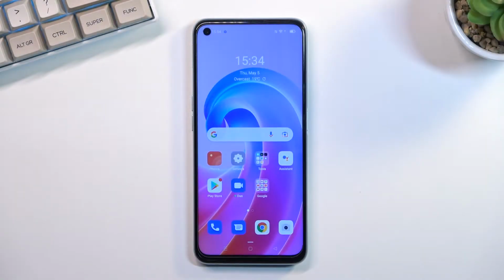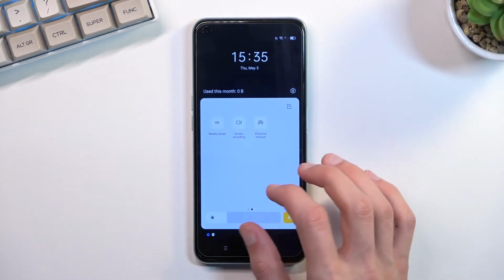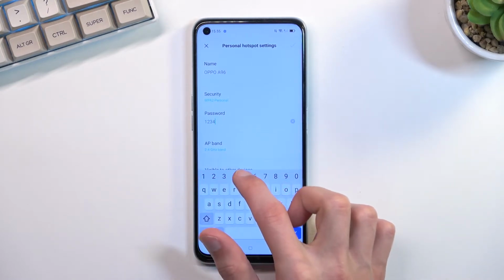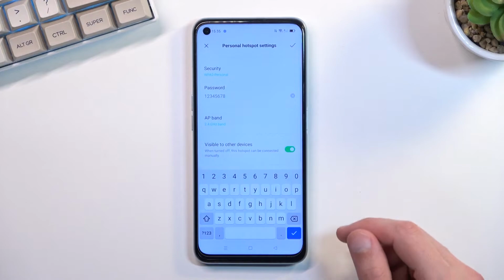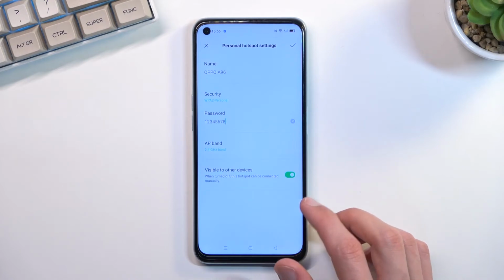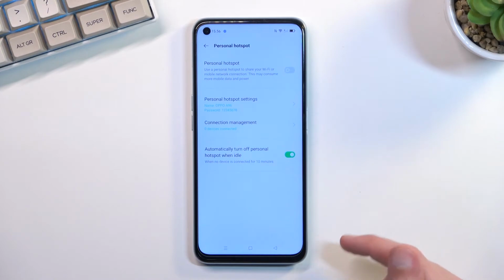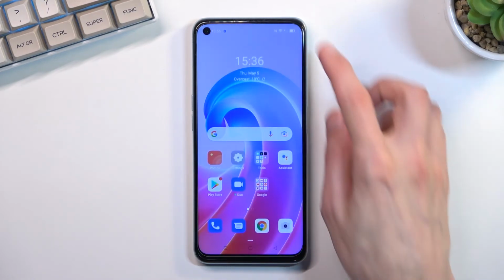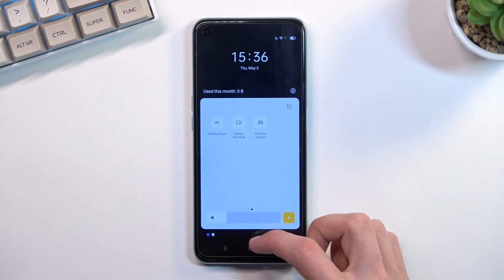How to Activate Portable Hotspot on Oppo A96 - Set Up Mobile Hotspot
Find out more about activating portable hotspot in Oppo A96:
Hi, viewers. Do you know how you can share Wi-Fi on your Oppo A96? Watch our tutorial and learn how to do it by activating a mobile hotspot on your device. Our expert will show you step by step how to configure a portable hotspot and how to deactivate this feature. Enjoy the video. If you want to know more about your Oppo A96, visit our YouTube channel.

How to switch on the portable hotspot in Oppo A96? How to share Wi-Fi in Oppo A96? How to set up a mobile hotspot in Oppo A96? How to disable the portable hotspot in Oppo A96?